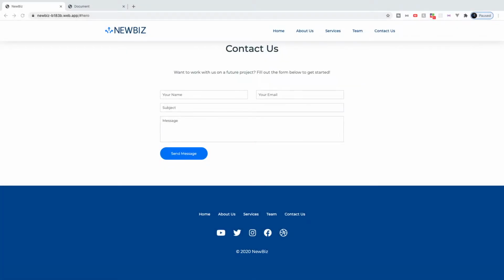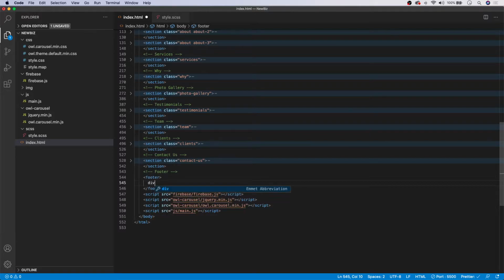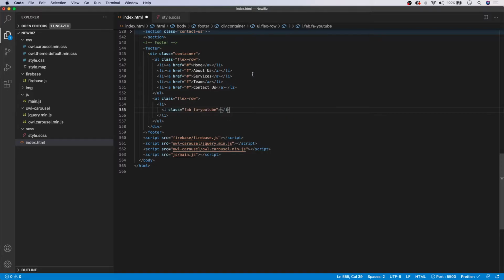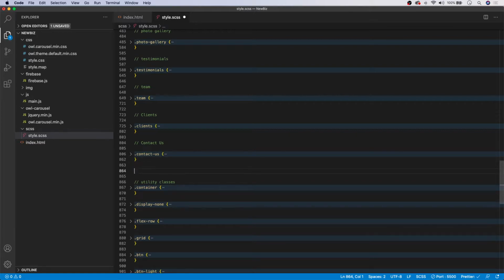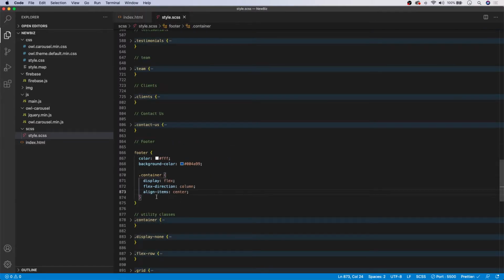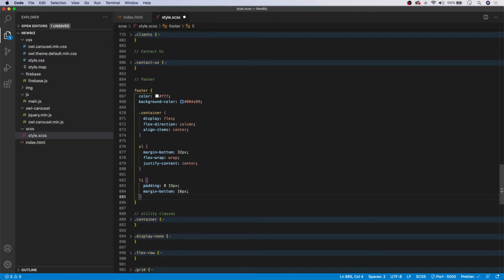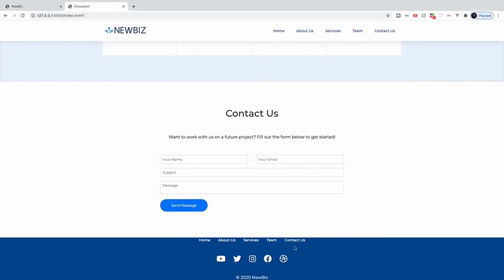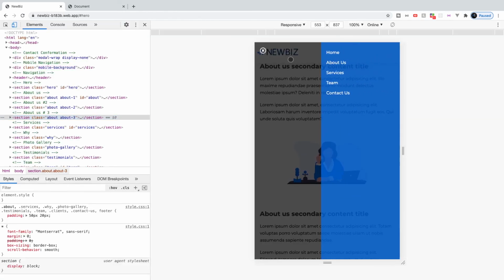Creating a Simple Footer With Flexbox | Build a Modern Responsive Website From Scratch - #11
In this series we are creating a full modern responsive website using flexbox, grid, scss, animations, javascript and more. In this video, we create a simple footer!